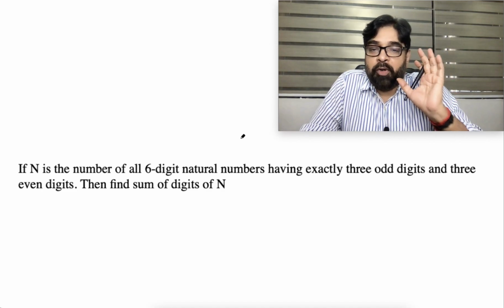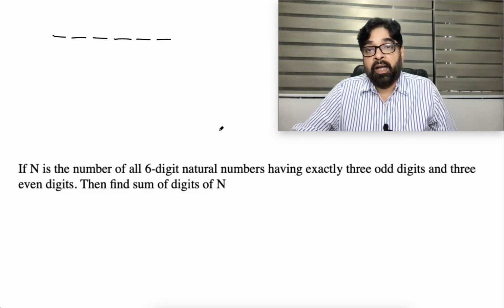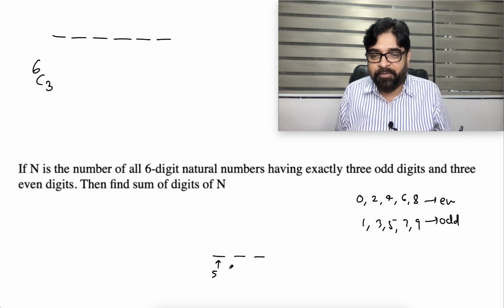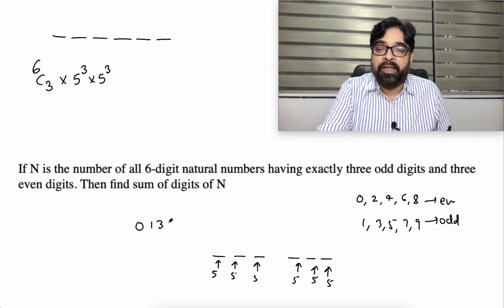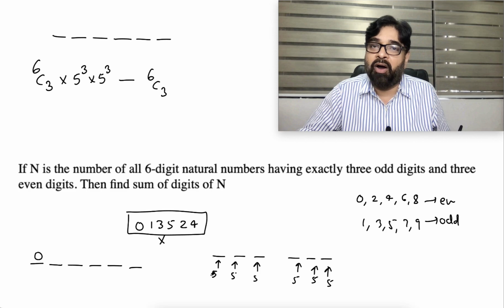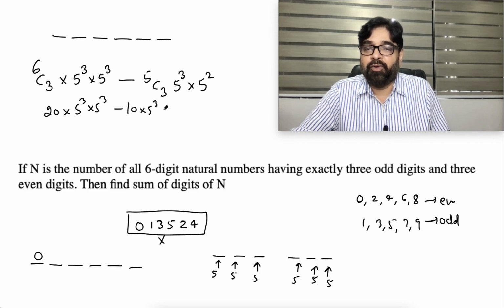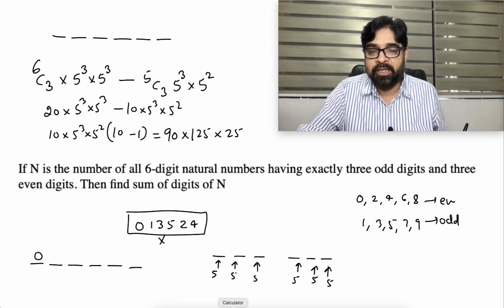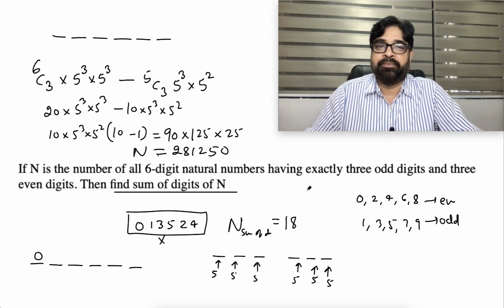IOQM Problem Practice | DPP for IOQM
If N is the number of all 6-digit natural numbers having exactly three odd digits and three even digits. Then find sum of digits of N